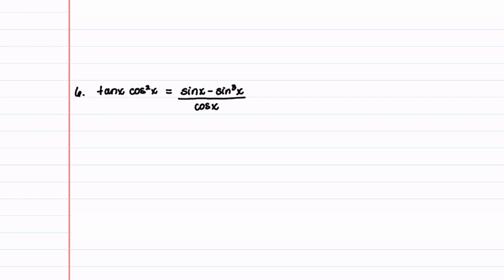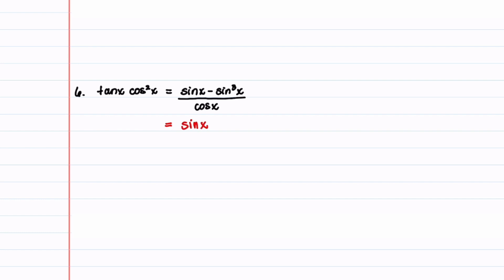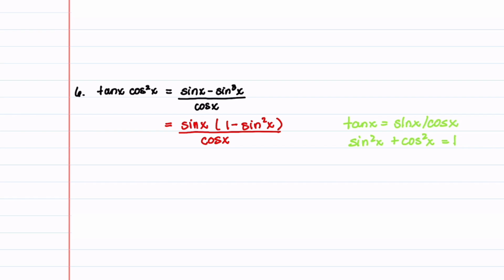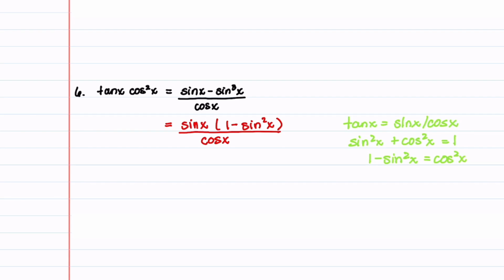How to Verfy Trignometric Identites: Example 6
Learn how to verify the trigonometric identity: tan(x)cos^2(x) = (sin(x) - sin^3(x))/cos(x). This video guides you through using the factoring technique, the ratio identity, and the Pythagorean identity to simplify and verify the equation. Follow along to gain confidence in verifying identities with step-by-step explanations.

📚 What You’ll Learn:
• Factor trigonometric expressions
• Apply the ratio identity effectively
• Simplify using the Pythagorean identity